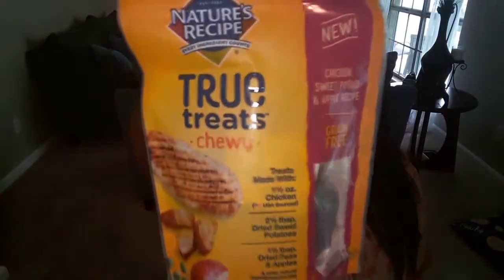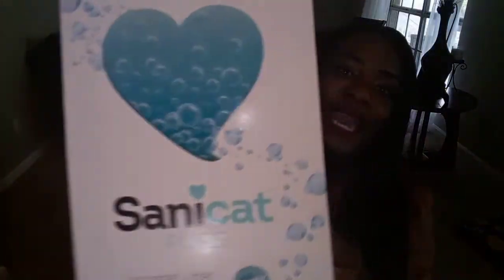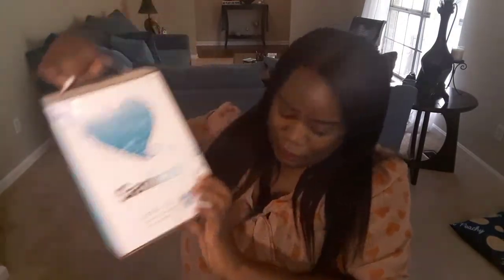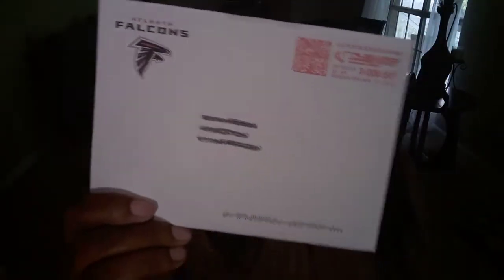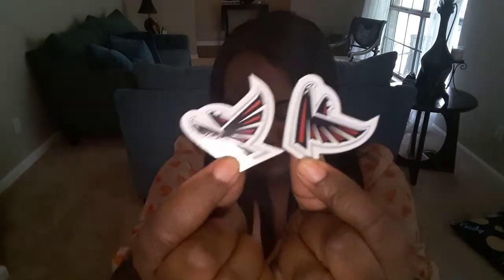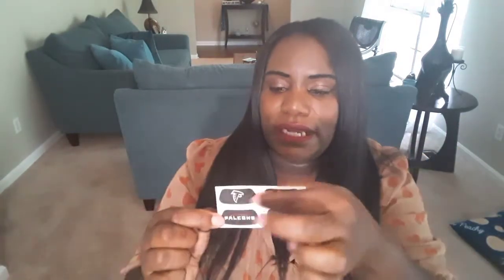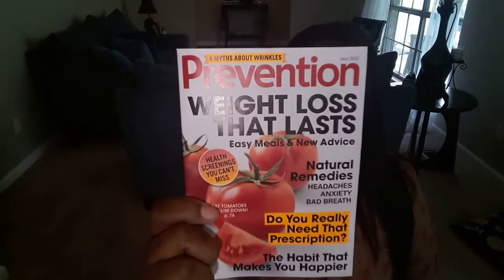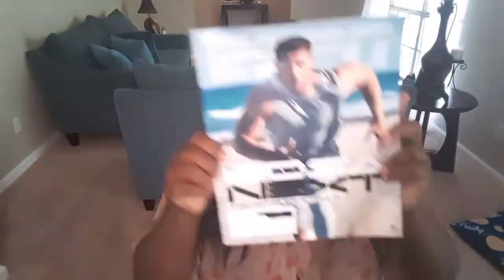Freebies & Free Product Samples By Mail April 17, 2019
It's *FREEBIES* time again! Hi everyone, check out this week's freebies and wins. Thank you so much for your continued support.

Follow me on:
 Tune in every Wednesday for new videos

 *Other pages to find up to date contest/freebies/samples*

 *Product Review Pages*